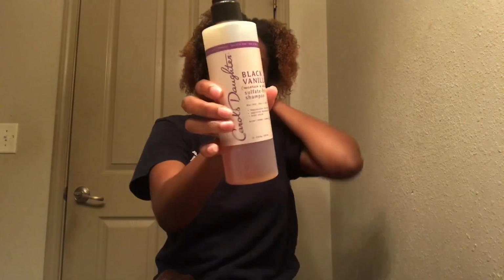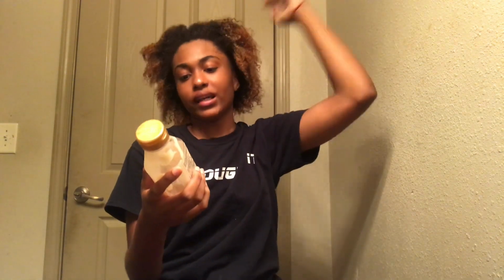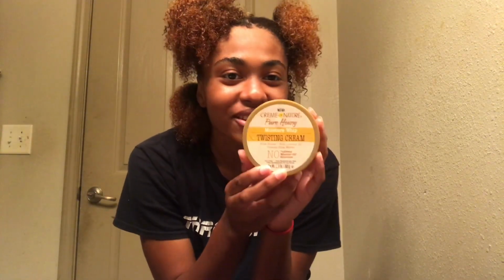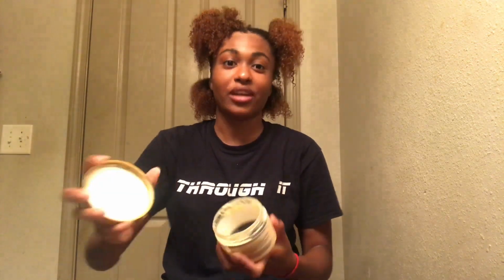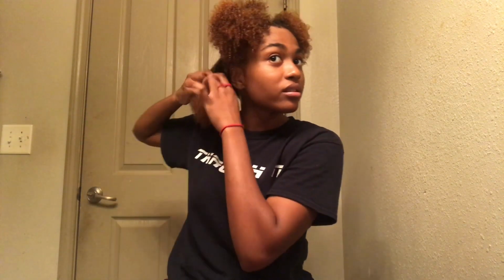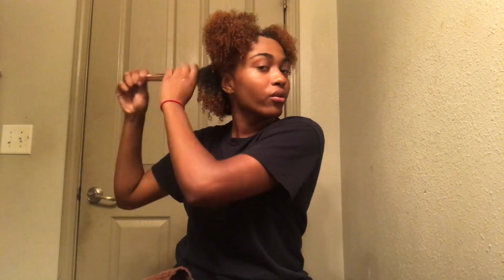Wash & Go For Type 4 Hair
Please leave comments on what my next video should be about!!